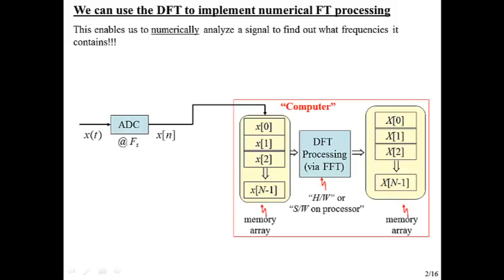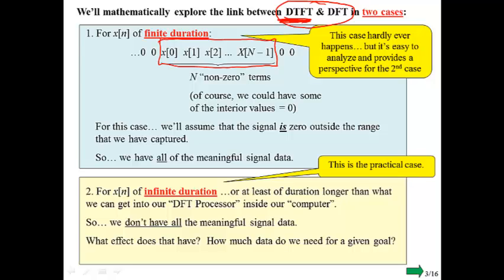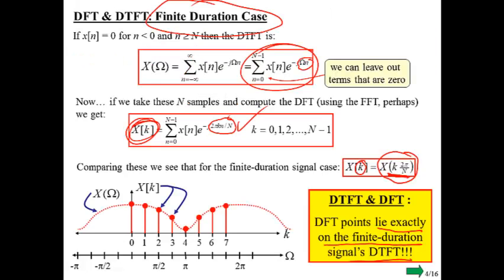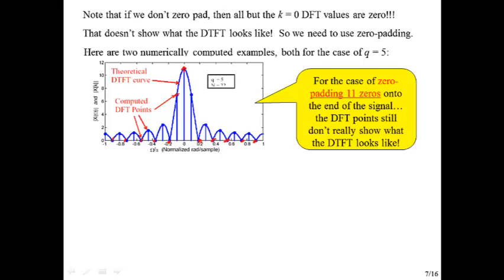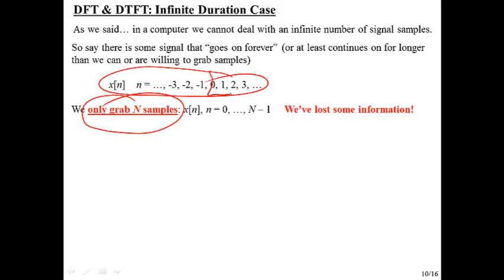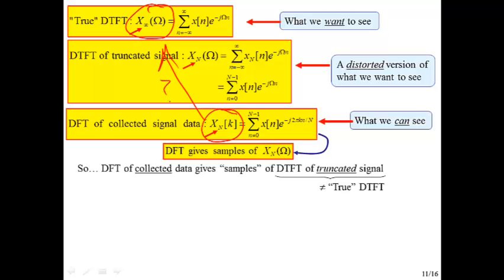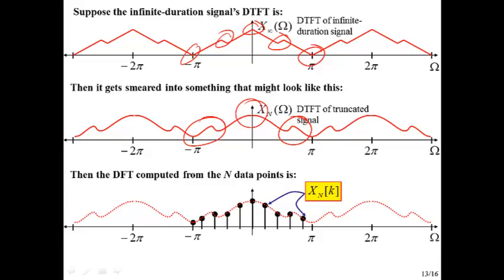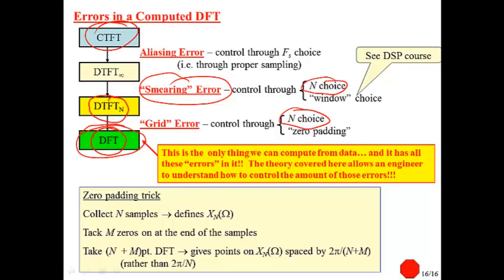EECE 301 NS 21 DFT DTFT CTFT Relations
Binghamton University - EECE301 Signals & Systems Video Lecture 21 DFT - DTFT - CTFT Relations